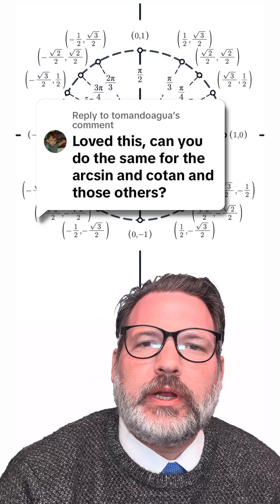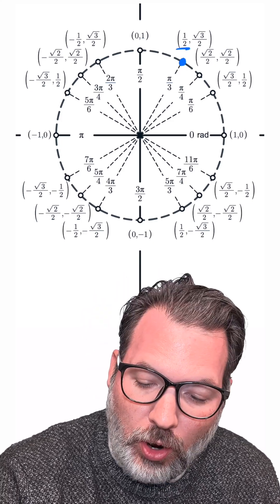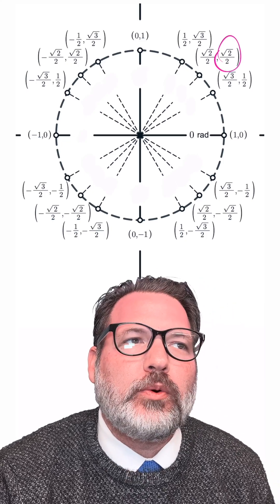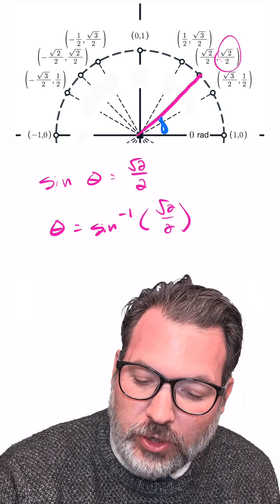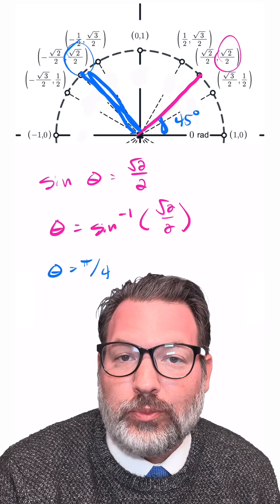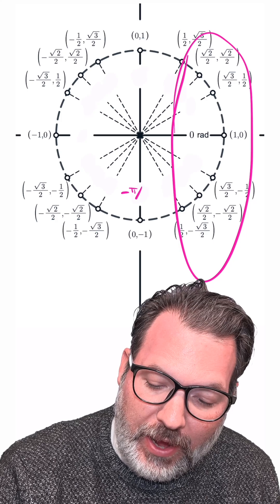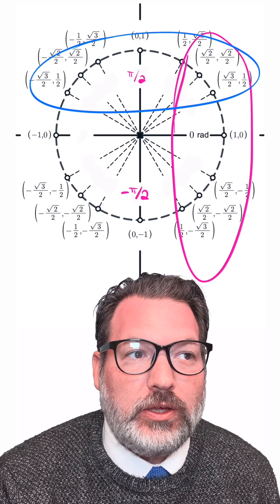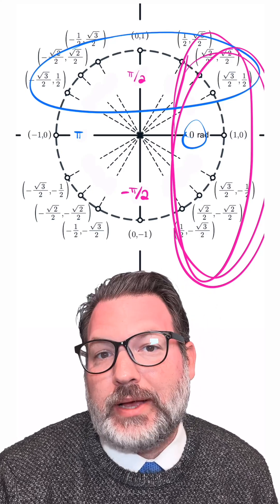Unlocking the Intuition Behind Inverse Trigonometric Functions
Inverse trigonometric functions like arcsine and arctangent often come across as abstract concepts, but at their core, they’re deeply tied to something familiar: the unit circle.

These functions take what you already know about sine, cosine, and tangent and flip the perspective. Instead of starting with an angle to find a value, they let you begin with a value and work backward to uncover the angle. It’s like solving a puzzle where the pieces fit neatly into the framework of the unit circle.

Think of the unit circle as a map. Each angle tells you the sine and cosine values, represented by the y and x coordinates of a point on the circle. For instance, an angle of π/3 radians (60°) has a cosine value that corresponds to the x-coordinate and a sine value tied to the y-coordinate. These values tell you exactly where you are on the circle. Now, what if you only know the sine or cosine value? That’s where arcsine and arctangent step in—they guide you back to the angle that produces those values.

Understanding these functions isn’t just about memorizing their domains and ranges. It’s about seeing the geometric relationships they represent. Arcsine takes a sine value and tells you the angle within a restricted range, while arctangent does the same for tangent. These functions are essential for unlocking the deeper structure of trigonometry, whether you’re solving problems or exploring the relationships between angles and their values. By grounding these concepts in the unit circle, you can approach them with confidence and clarity.